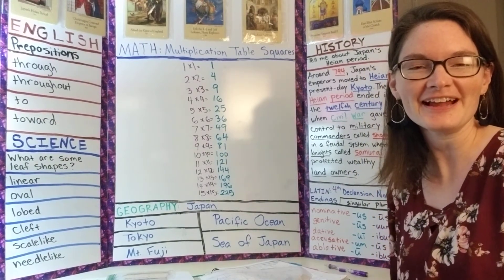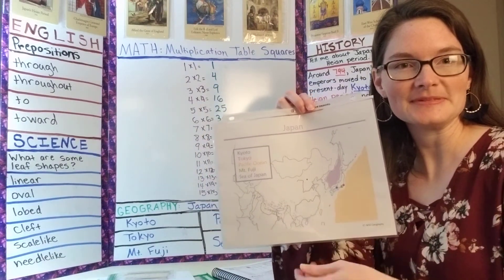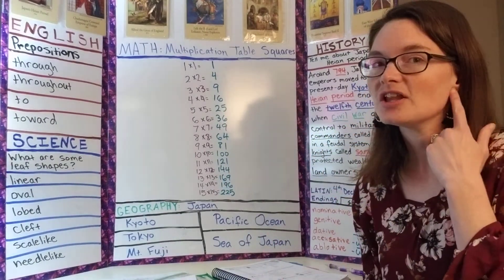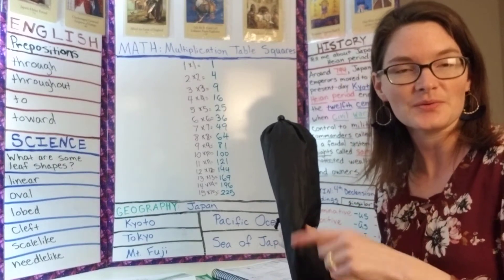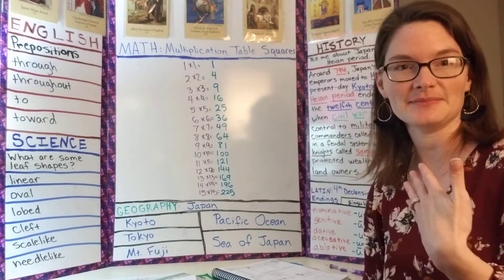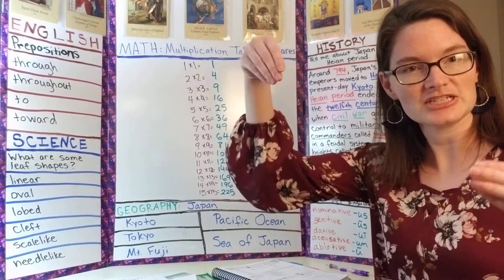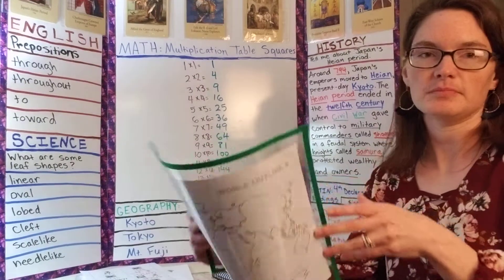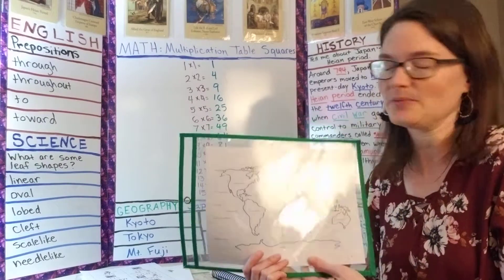CC Cycle 1 Week 10 New Grammar and Review Ideas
Here is an example of a tutor board layout and some ideas for new grammar and review for Classical Conversations CC Cycle 1 Week 10.